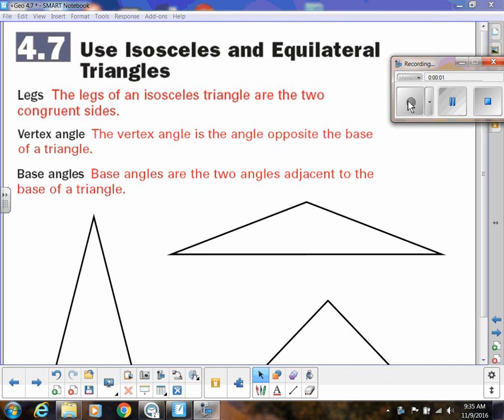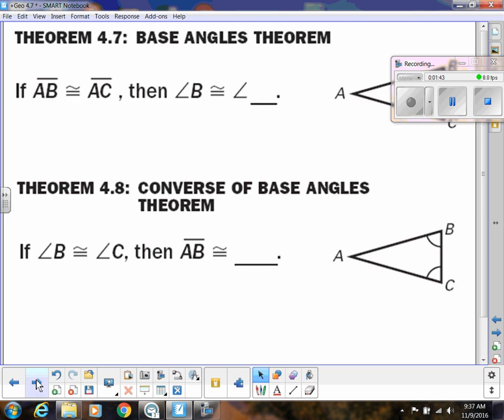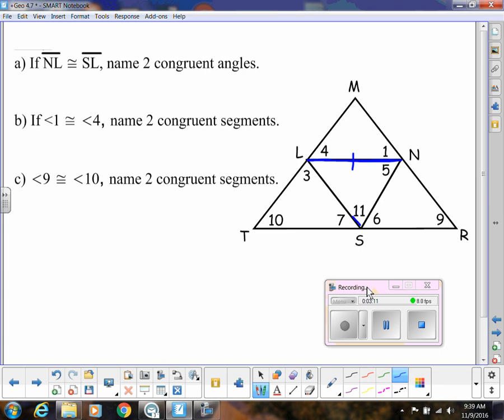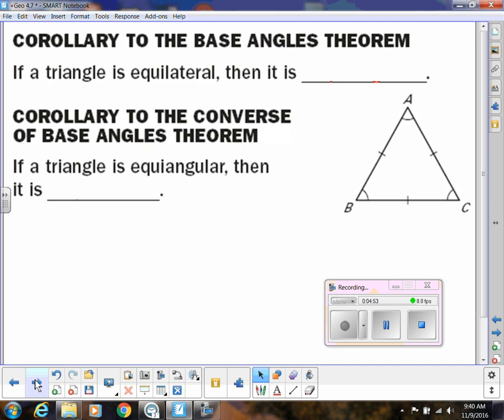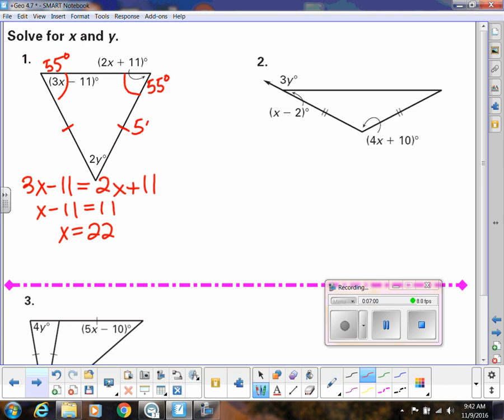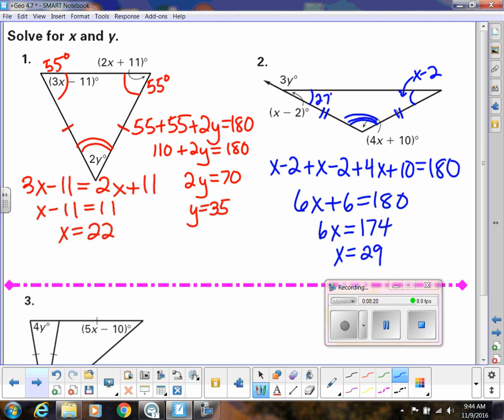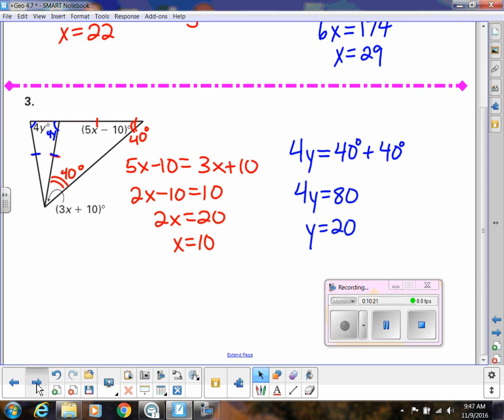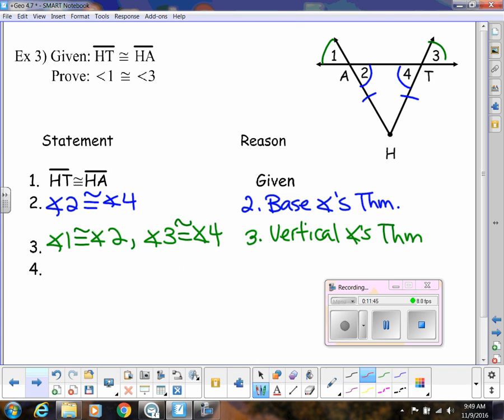Base Angles Theorem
Reviews some vocabulary with isosceles triangles and introduces the Base Angles Theorem and its converse.  Also introduces the corollary to this theorem with some examples and a proof